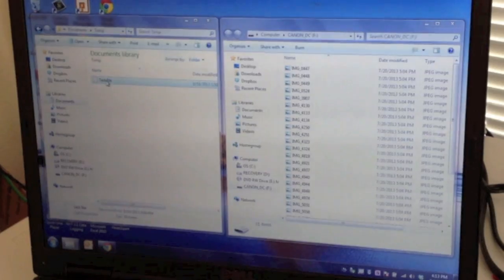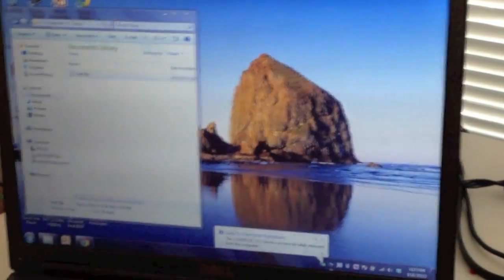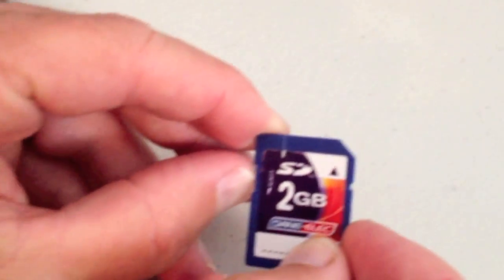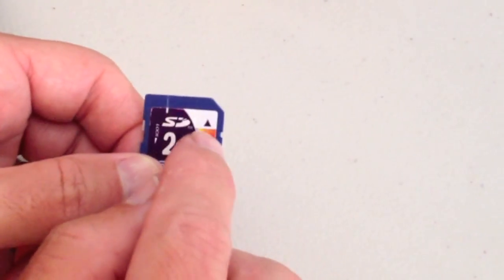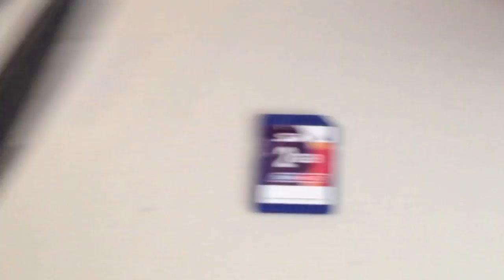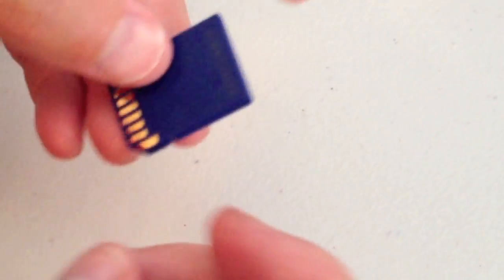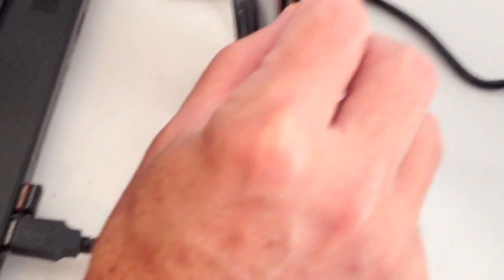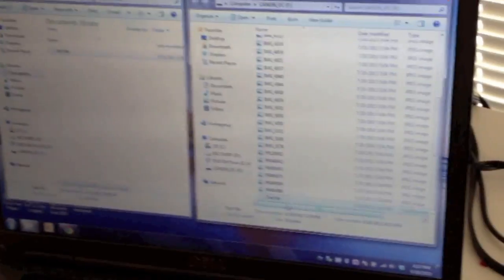How to remove write protection from SD Card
How to remove write protection from SD Card.  Demo on how to fix the write protect error on SD card.